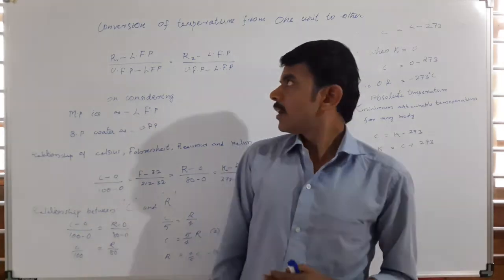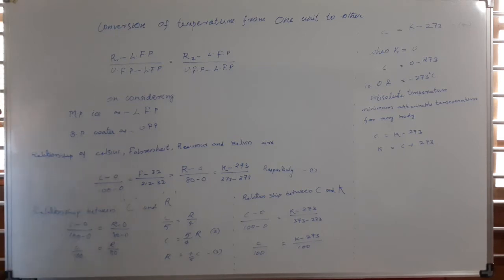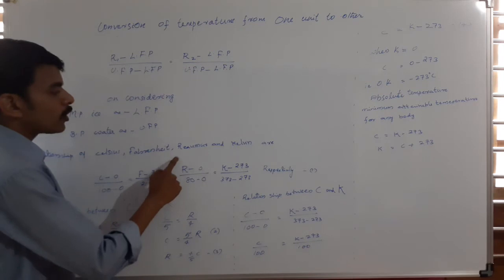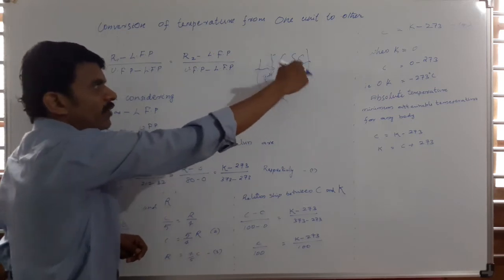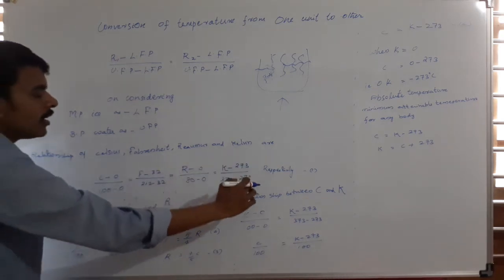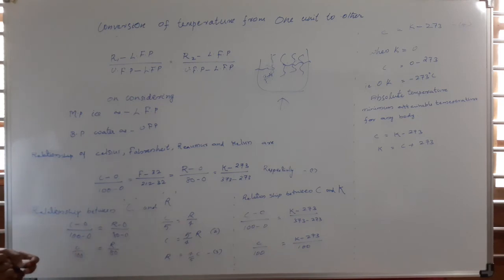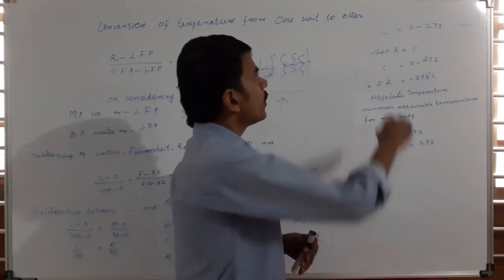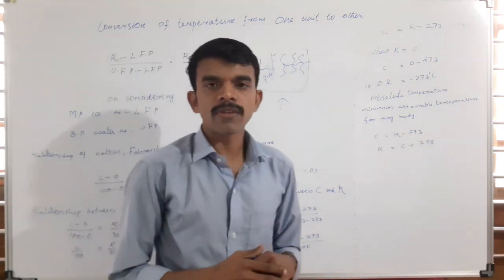HEAT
Conversation of temperature from one unit other